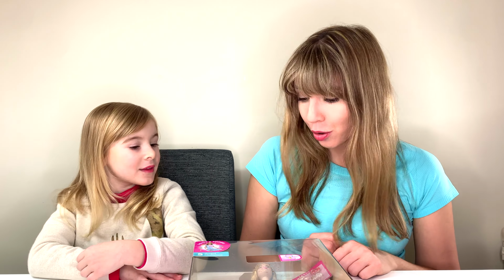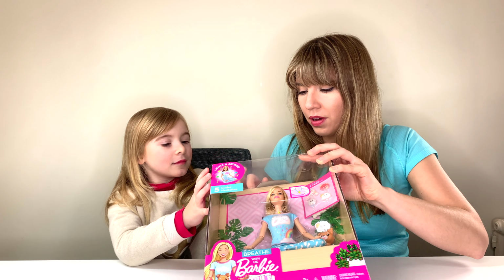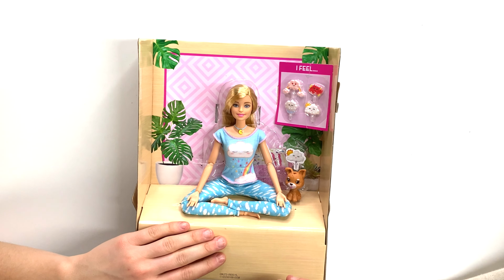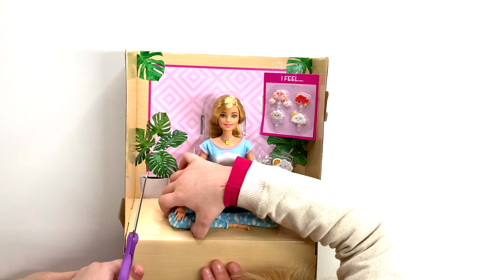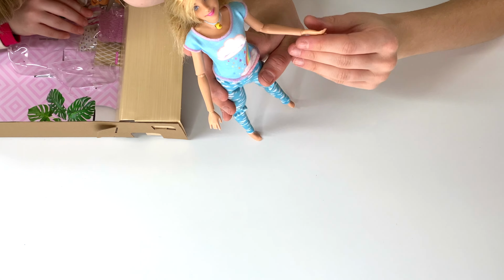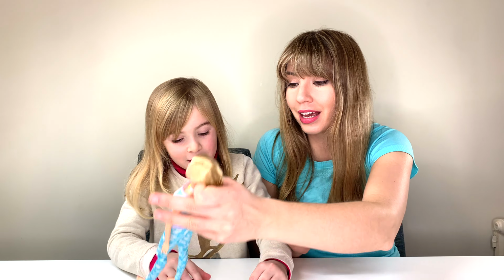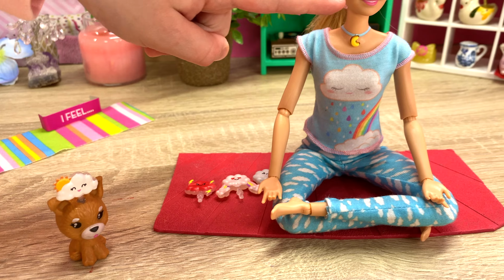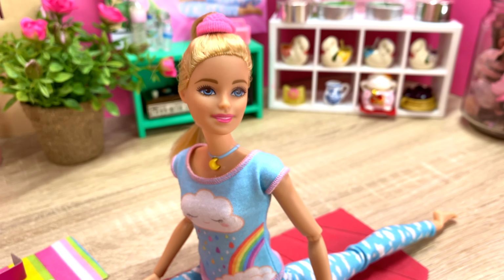Maria and Mom play with Barbie Toys from Barbie Breath with Me Meditation Doll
Maria and Mom unbox and play with Barbie Toys from Barbie Breath with Me Meditation Doll that Maria was given as a gift for her birthday.